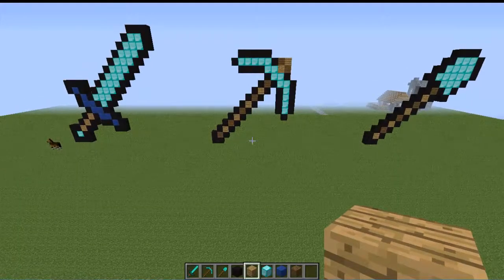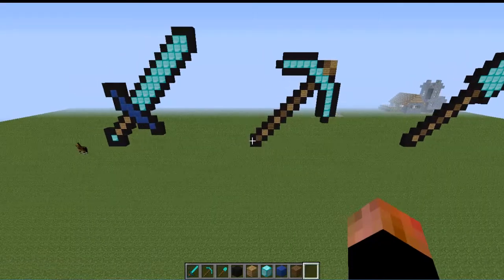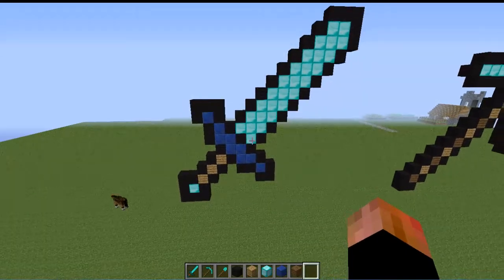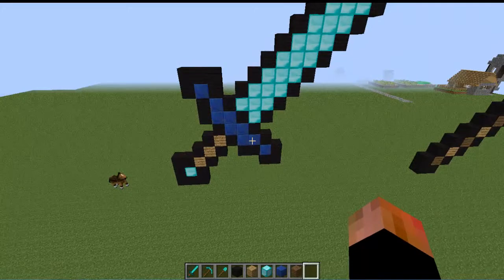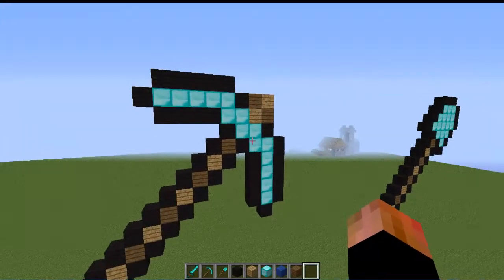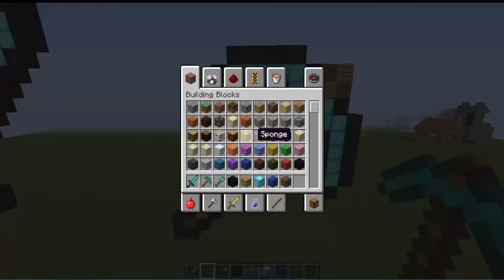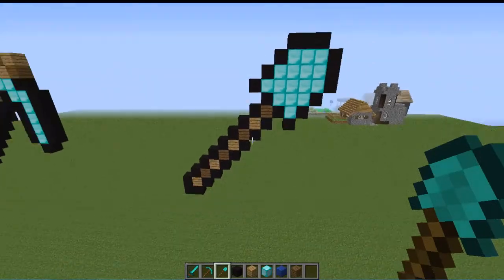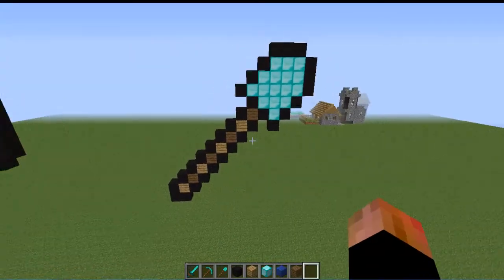I Can Build That-part 4 Tools!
Description:
For part five of my "I Can Build That" series, I decided to make Minecraft diamond tools to the best of my ability for you guys. Hope you enjoy. . .

Want To Record Like Us? Go To

-Thank you all for the amazing support, it would of been literally impossible to do it with out you guys. . .

--Freedom Network--
If You Have A Channel And Want To Get Partnered With A Network, Check Out And Join The Freedom Network Here:
-They Are Really Helpful And Will Respond Fast To Anything You Have To Say. . .

Note: (Won't Always Get A Response And Spam Is Deleted)